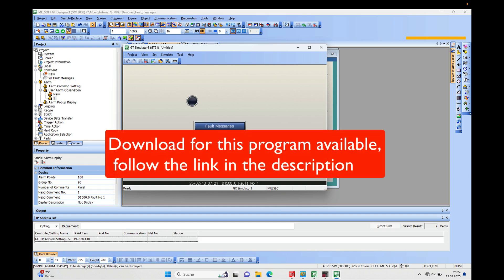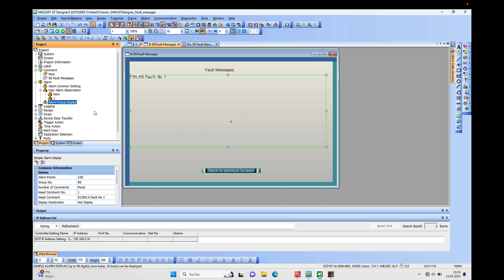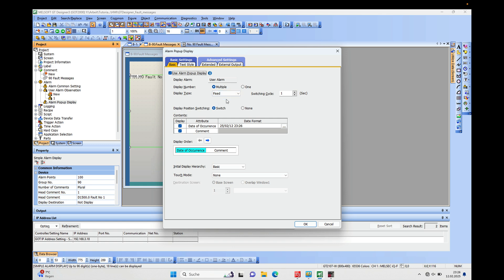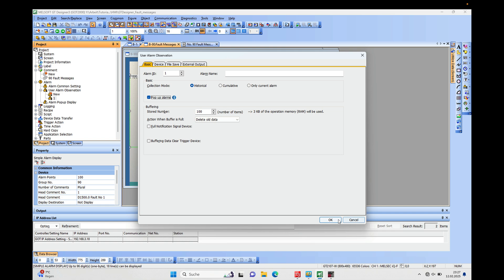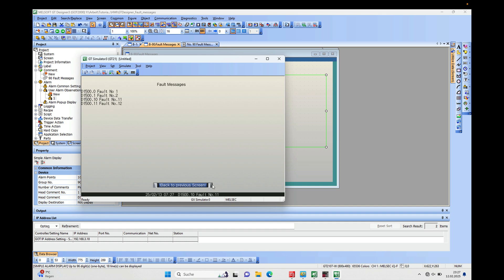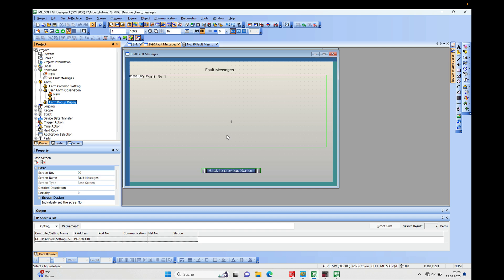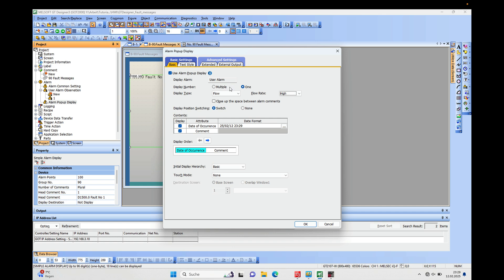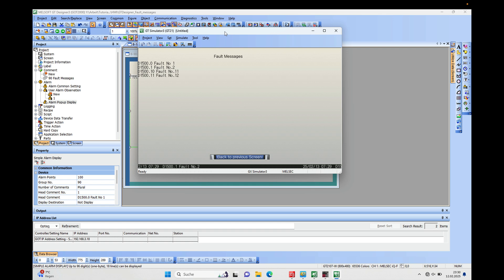Alarm Popup Display Mitsubishi GTDesigner3 including Download #2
This is the second Video of my small series about Mitsubishi GTDesiger Alarm Display. The Alarm Popup Display has one good feature. It will display the alarm on the bottom border of the touch screen.
The program is also available for download in my Page.

0:30 Where is the alarm popup display located.
0:55 How is the pop up configured.
2:55 Button "Back to previous screen"
3:40 Other options
4:20 Flow option